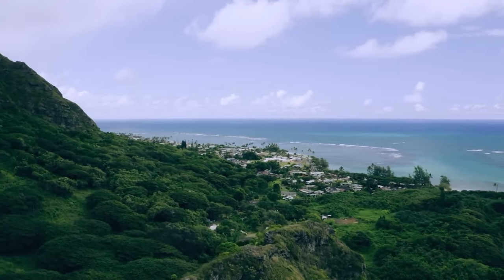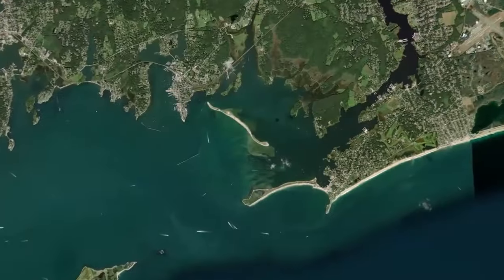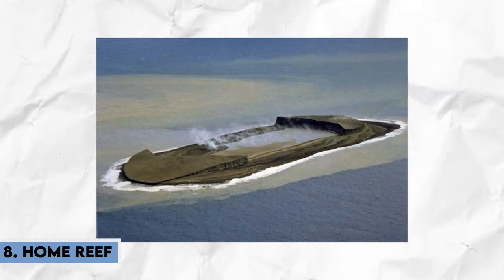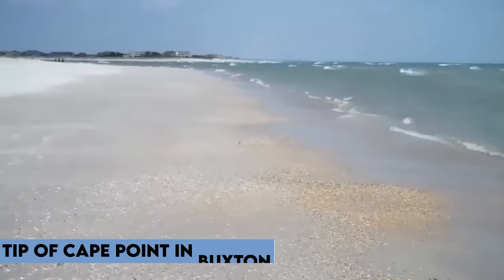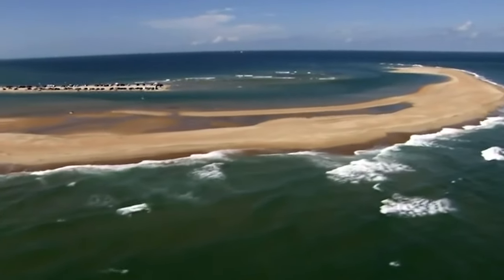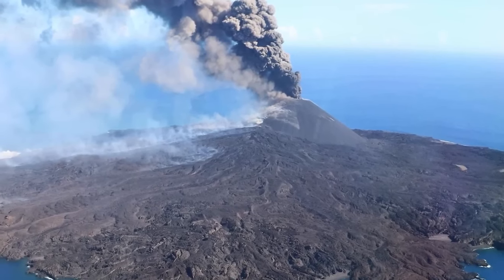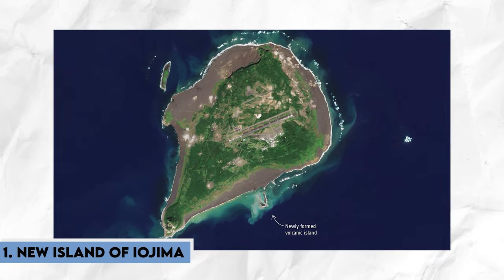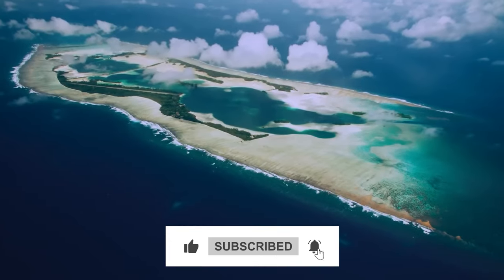10 Mysterious Islands That Appeared Out of Nowhere!!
It may not always seem like it, but the Earth is constantly changing beneath our feet. Shifting sands, erosion, and volcanic activity all lead to the creation of new islands. In today's video we are going to explore 10 of the newest islands in the world.

Welcome to Travel Trends! Our channel is dedicated to exploring the latest travel industry trends and providing you with the top travel destinations for 2024. We'll be taking you on a journey to discover the best places to travel in 2024, from exotic eco-tourism destinations to luxurious wellness retreats. Our team of expert travelers will be sharing their healthy travel tips and tricks, so you can stay fit and energized on your adventures. Join us as we explore the impacts of tourism on the environment and delve into sustainable tourism practices. So, whether you're a seasoned traveler or just starting your journey, Travel Trends has everything you need to make your next trip unforgettable.

☝️ Check out the playlist above to discover the best  places to visit in 2024.

Title:
10 Mysterious Islands That Appeared Out of Nowhere